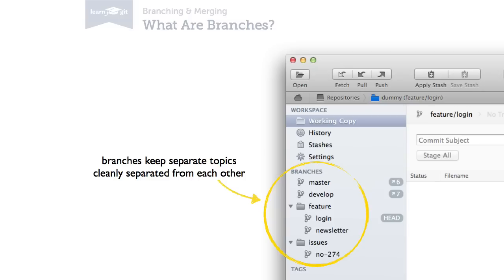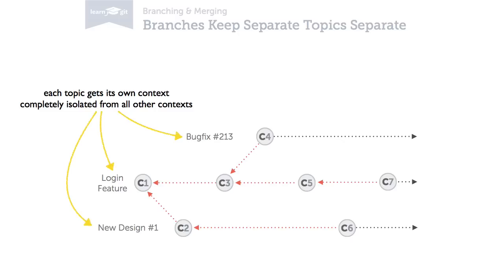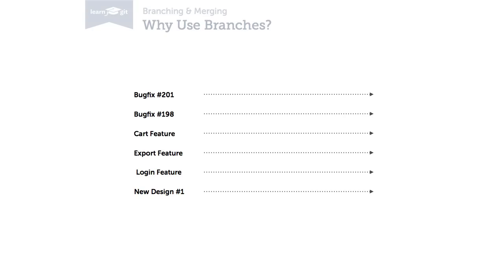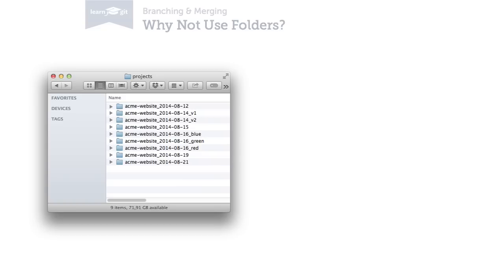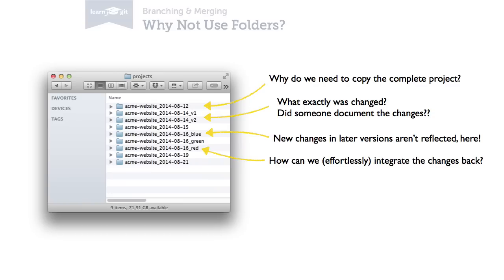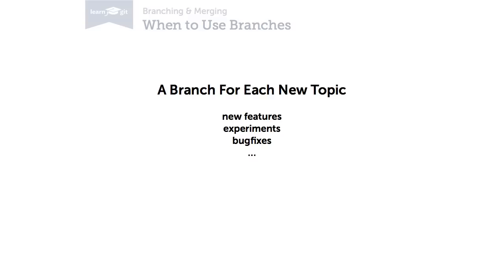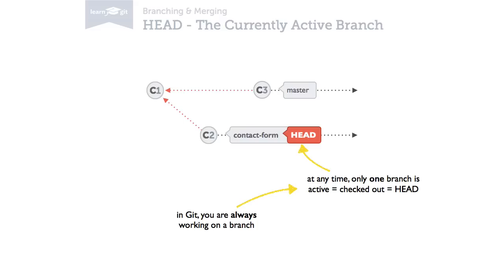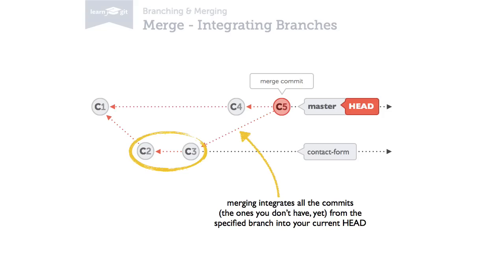Introduction to Branches [Learn Git Video Course]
Learn everything you need to know about branches - one of the most important features in Git. This video is part of our free 24-part video course on Learning Git on the Command Line.

Additional Git tutorials and resources

Welcome to our video series on learning version control with Git. In this video, we'll talk about the concept of branches - one of the most important features in Git.

What Are Branches?
First, what are branches at all? They are a bit like "folders". And just like folders, they're used to keep order - to keep separate topics separate. A "topic" can be a new feature that you're starting, or an experiment, or just a little bugfix. In Git, you typically create a new branch for each topic.

Without branches, everything gets crammed into the same context. Commits from all the different topics all end up in the same context.

Using branches, as said, every topic gets its own context where commits are made. And these contexts are kept separate from each other.

Keeping Separate Topics Separate

Why is keeping things separate from each other so important? Let's look at a couple of real-world situations.

New code will - almost inevitably - contain bugs or problems. If you mix this new code with your stable work, it will introduce these problems into your production code. This will affect your teammates because they will also receive these problems. On the other hand, when you keep your new code in a separate context, any bugs in that code will only affect this very context. You can mess up as badly as you might - and neither affect any other context nor your teammates in those other contexts. This is great to know.

Also, keeping separate contexts makes it easier to understand what happened. To stay up-to-date with your project, you need to inspect the commit history. But, especially in a bigger project, you can't have a look at all commits in all contexts. You only need to understand the changes in your contexts, the areas that you're working on.

We've used folders as an analogy to explain branches. Can't we just actually use simple folders? The one thing folders do well is: they create separate contexts. But they are terribly inefficient and inflexible when it comes to managing these contexts.

Branches make all of this very easy:
- They're very efficient because they don't need to create copies of your project files.
- Also, you can easily see what was changed exactly - because all changes are there as a history of commits.
- And you can integrate changes from one branch into any other very quickly - using the "Merge" feature.
- Last not least, they're very easy to manage: creating and deleting a branch is a matter of seconds.

When to use branches?

When you're asking yourself if you should create a branch, the answer is probably "yes". You should create a new branch really for each topic in your project: for a new feature, a new experiment, or just a bugfix.

Pointers and the HEAD
At any point in time, only one branch in your project is currently active. This is also called the "checked out" branch or the HEAD branch. All changes, all commits that you make are made in this branch only.

Also, please note that branches are not optional in Git - you are always working on a branch in Git.

Switching the Active Branch

Now, if there's an active branch, there must be a way to switch to another branch. This is done using the "checkout" command. If you're coming from Subversion, don't confuse this with the "checkout" command there.

So, checkout moves the HEAD pointer to a different branch. It makes that other branch the currently active one.

In the background, a couple of things will happen: Git finds out which commit / which revision this branch is currently at. It then replaces your project's working copy files with the ones that belong to this version.

So, you're now equipped with the basic concepts behind branching and merging. We'll explore all of this in practice in our next videos. See you there!

For more free ebooks, cheat sheets, and video tutorials make sure to check out our FREE learning platform!